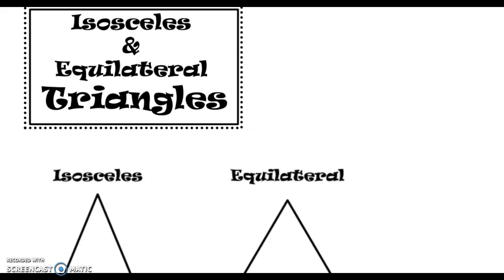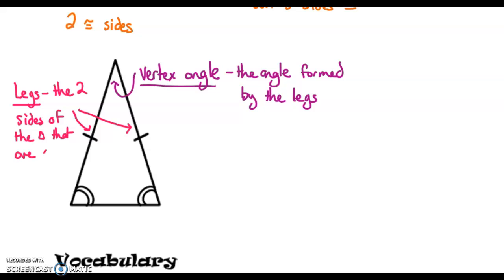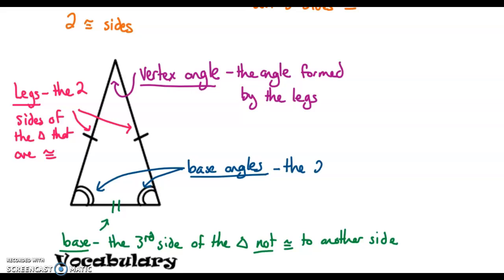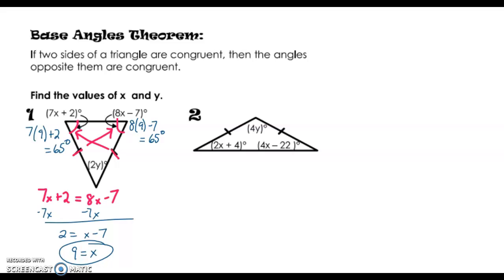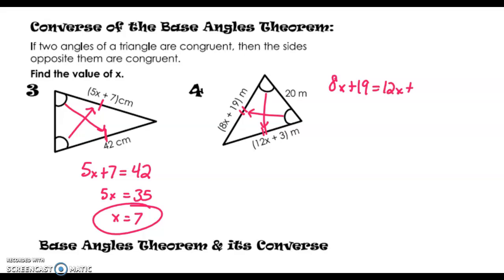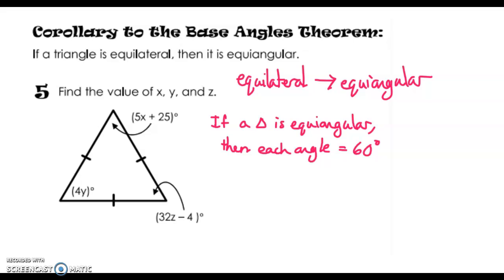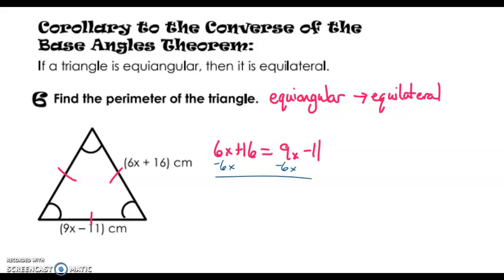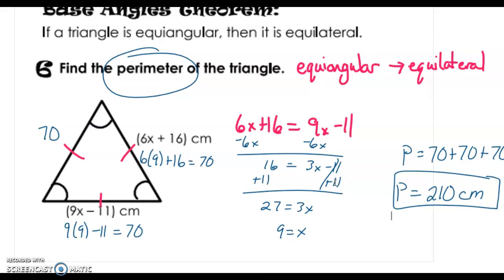GEOM 5.4 Video Notes